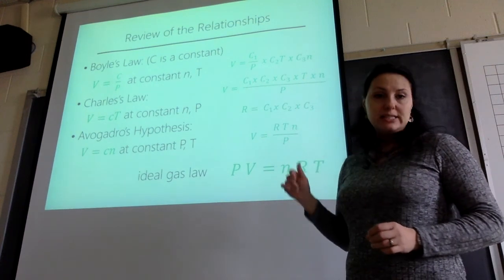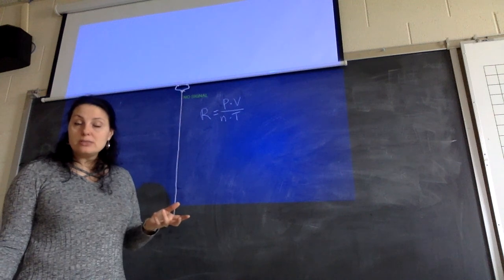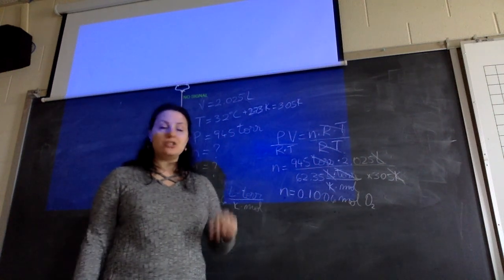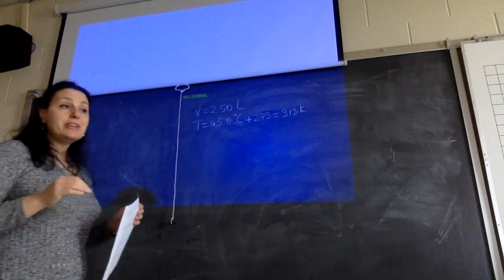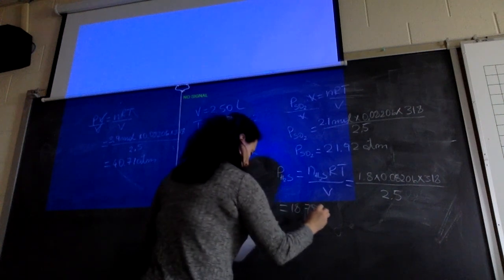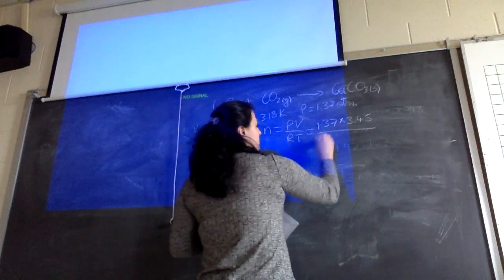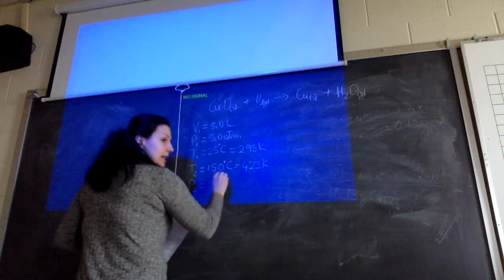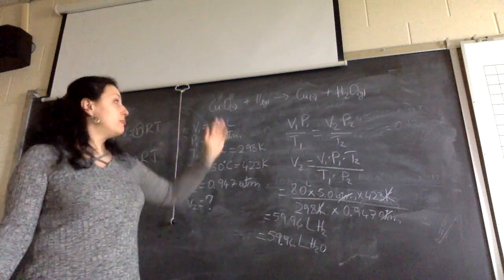Chapter 8 lecture part 2